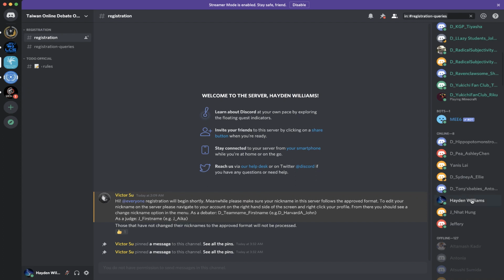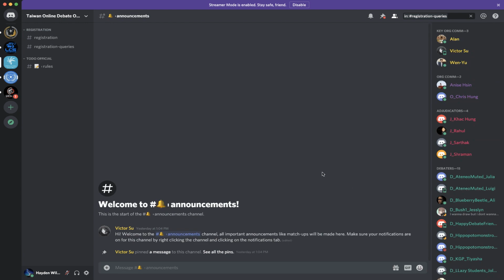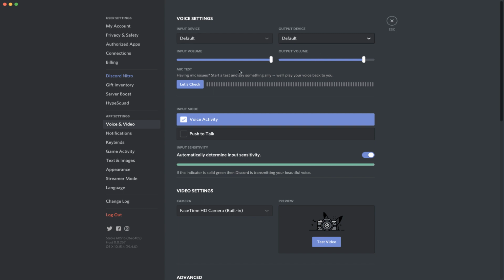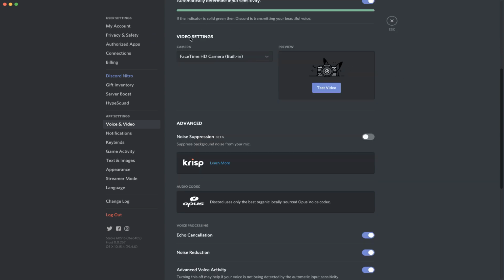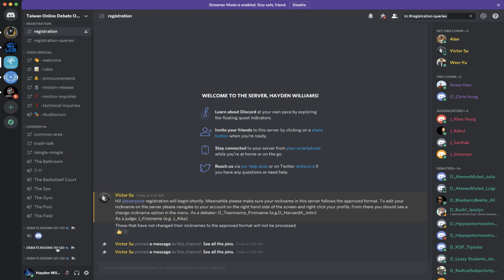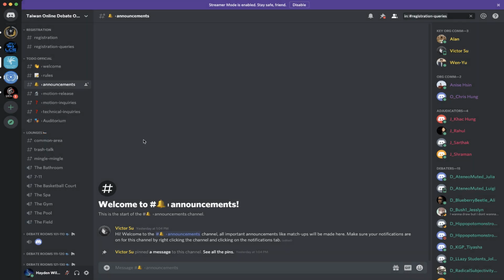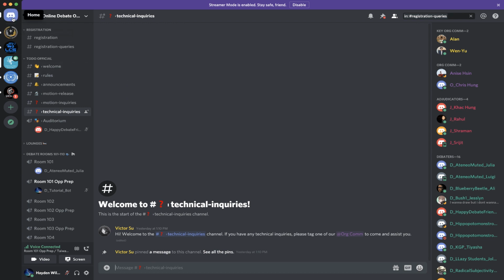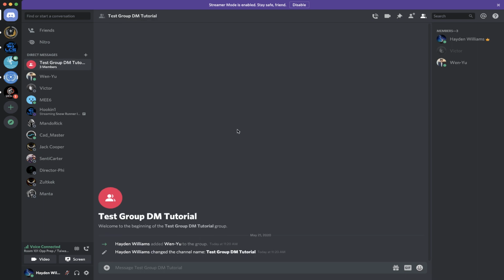2020 Taiwan Online Debate Open Debaters' Tutorial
Tutorial for debaters on how to use Discord, the official platform for the 2020 Taiwan Online Debate Open